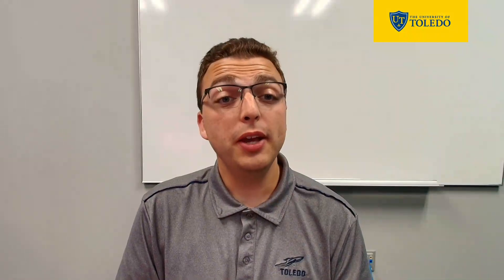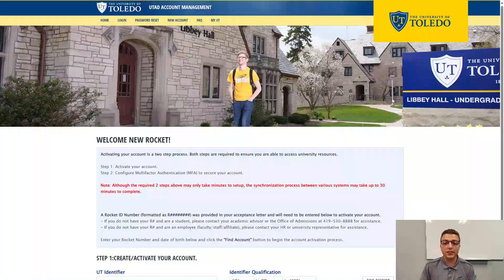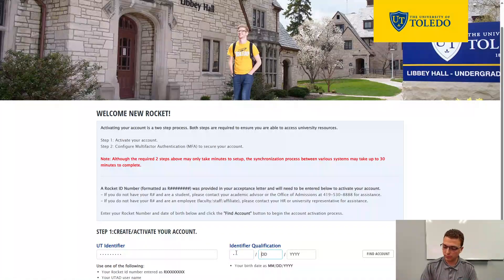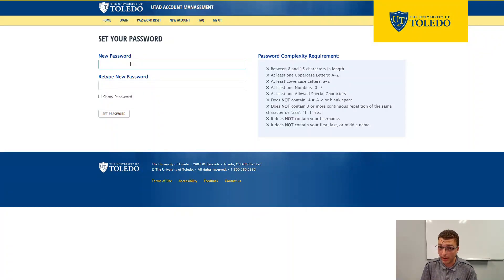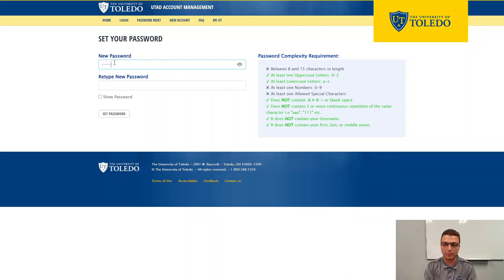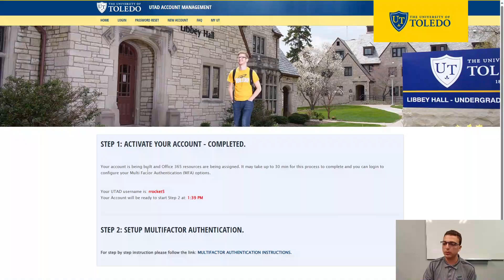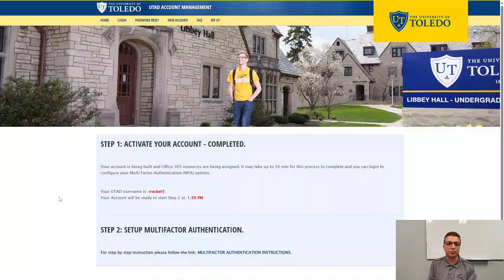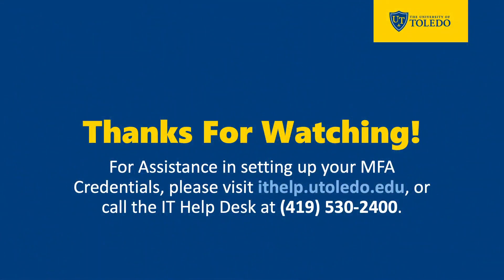How to Activate your UTAD Account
How to activate your University of Toledo account (UTAD).
Andy from the UT IT Help Desk walks you through step by step on how to activate your UT account (UTAD) and register for password reset / Multifactor Authentication (MFA).

and click on New Account Creation / Activation.